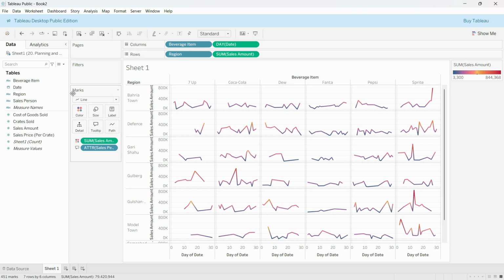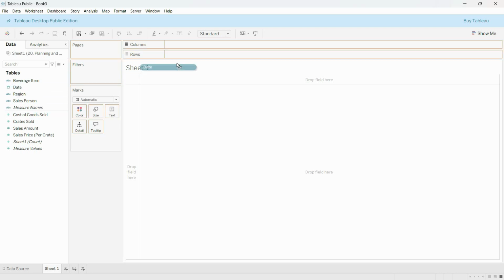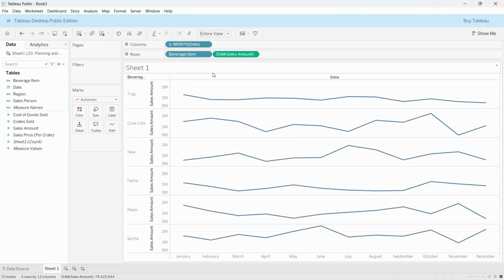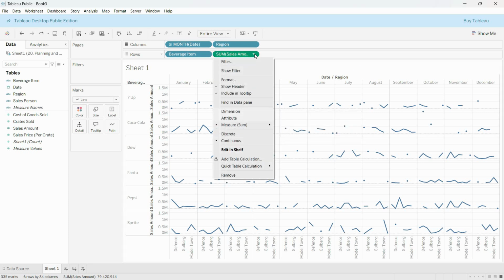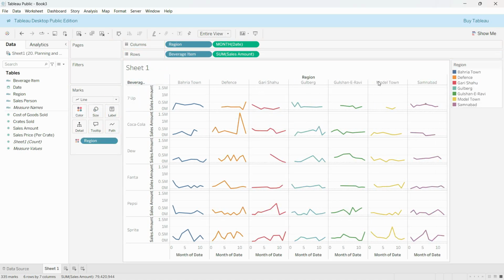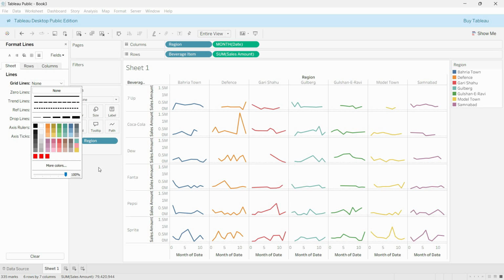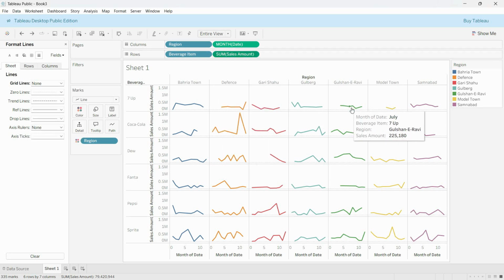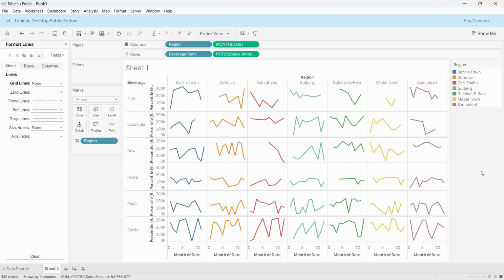How to Create Multiple Small Line Charts in Tableau | Step-by-Step Guide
Learn how to create multiple small line charts in Tableau to compare trends across different categories in a clean and organized way. This tutorial will guide you through creating small multiples for better insights and storytelling.

What you’ll learn:

How to create multiple small line charts in Tableau

Step-by-step guide to building small multiples

Comparing trends across categories using line charts

Best practices for dashboard visualization

Beginner-friendly Tableau line chart tutorial